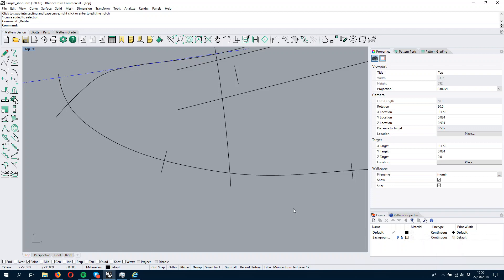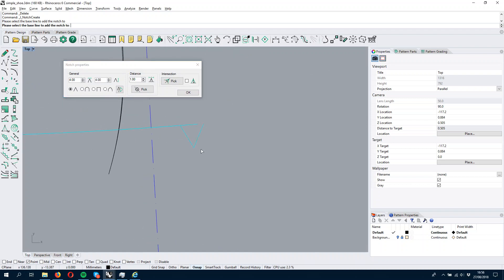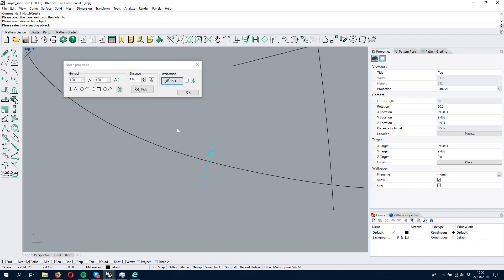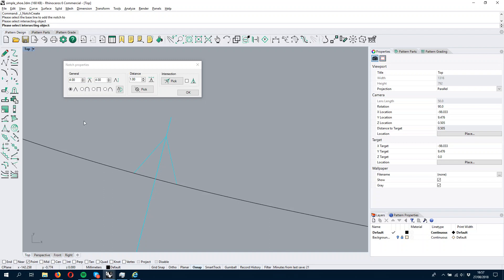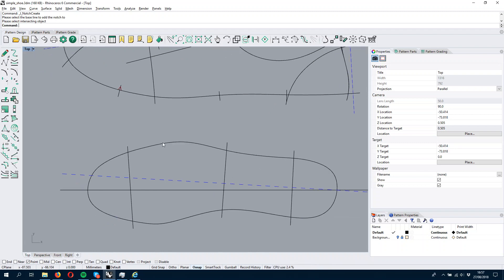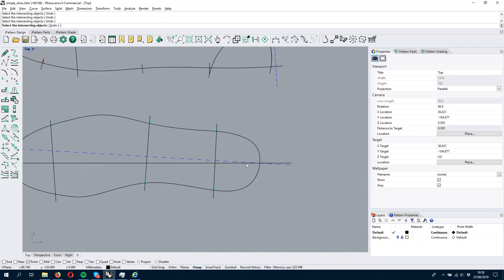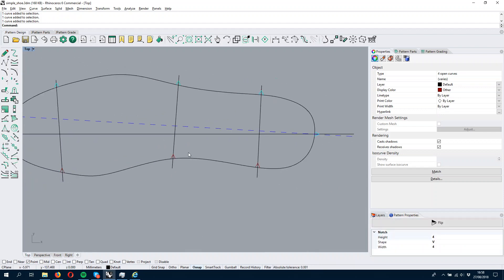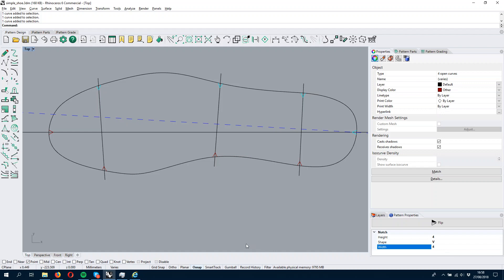Jevero introduction tutorial [PART 03] - Notches